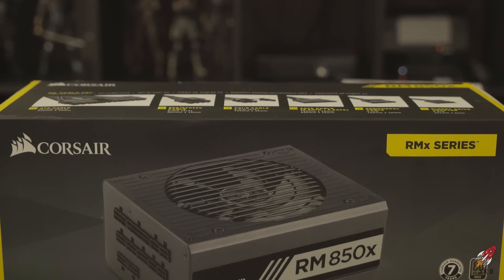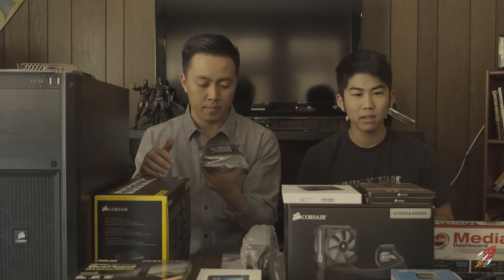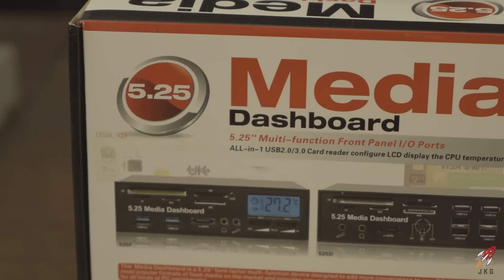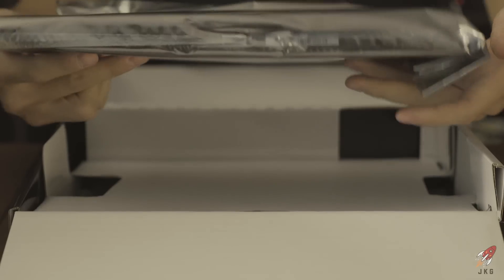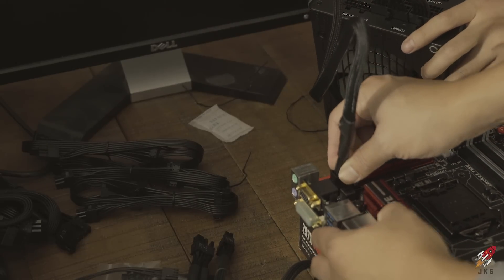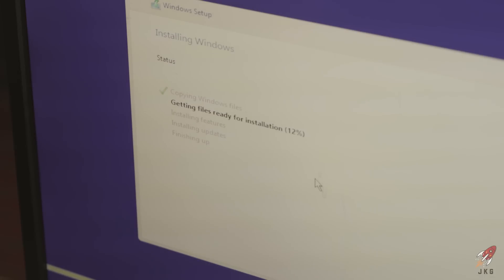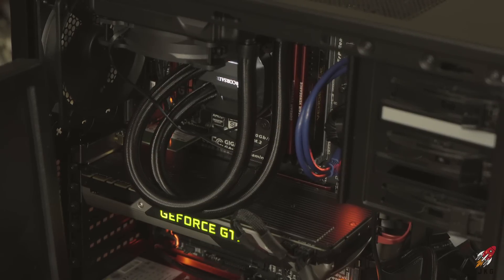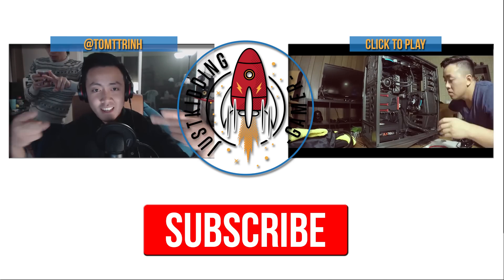PC Build 2016 - A New Build for Ryan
Another build to start the new year for Ryan! Yay!